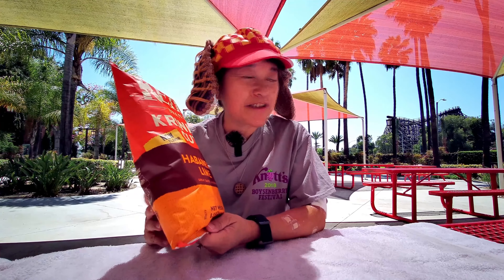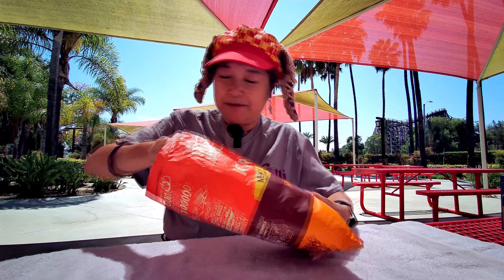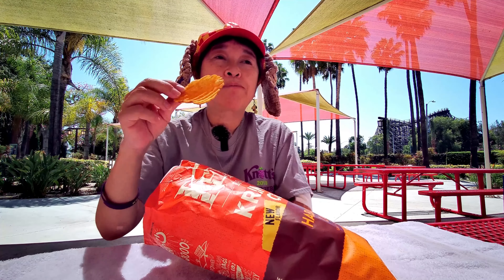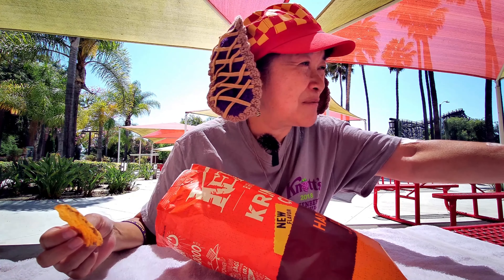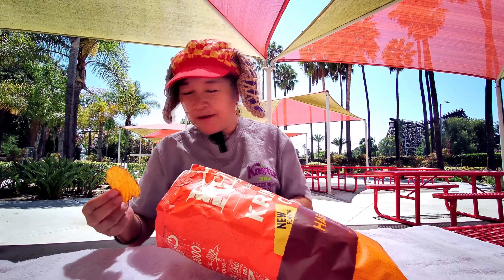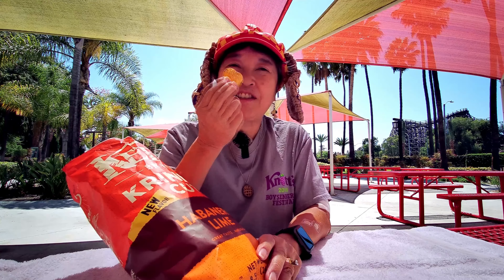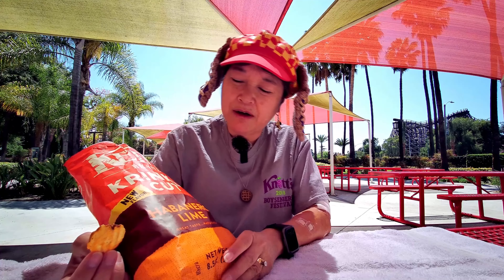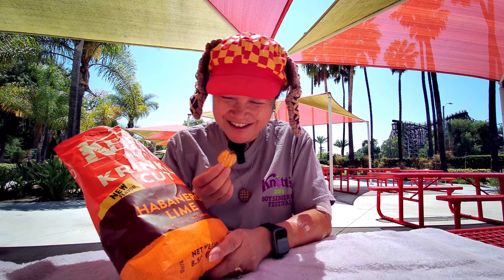Kettle Habanero Lime Potato Chips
This is a review by Megan's Mom on 8/29/21 (Sunday) of the Kettle Habanero Lime Potato Chips which we got at Ralph's (a Kroger store) in Torrance, CA. The Kettle Habanero Lime Potato Chips had the taste of the lime, then the taste of the habanero, and then the spicy heat of the habanero (this chip is very spicy).
***Note: Knott's Berry Farm will be opening at a limited capacity to Season Passholders (California residents only) from May 6th - 20, 2021, to the general public (California residents only for now) from May 21, 2021, and to everyone from June 15, 2021. You must reserve your day online before you can come in. Masks must be worn by unvaccinated people.